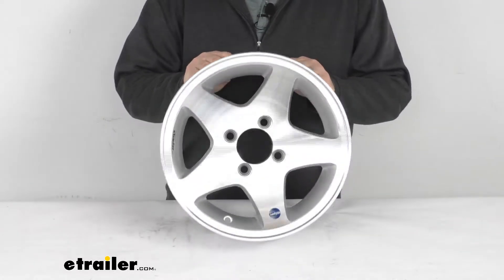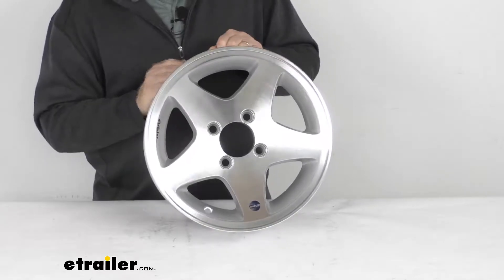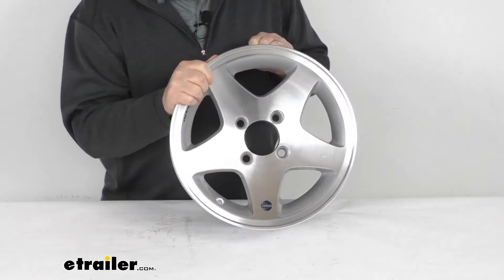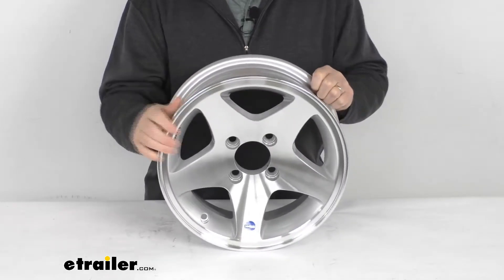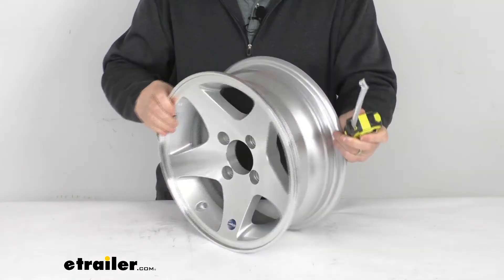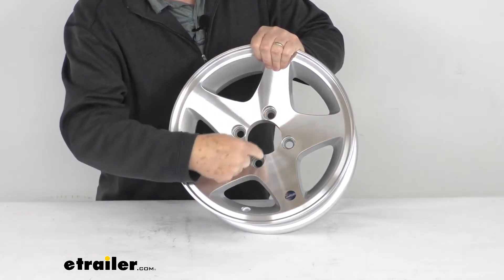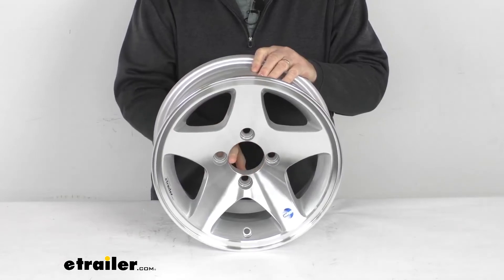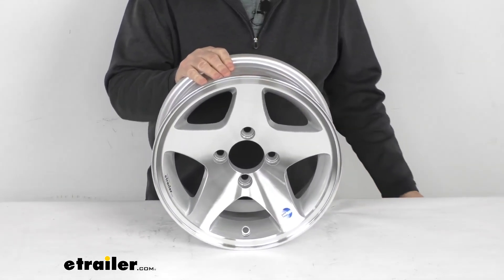etrailer | Hands-On with the Aluminum Hi-Spec Series 04 Star Mag Trailer Wheel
Click for more info and reviews of this HWT Trailer Tires and Wheels:

Jeff:                                                  Hello everybody. This is Jeff at etrailer.com. Today, we're going to take a look at this 13 inch by five inch silver aluminum high spec series 04 trailer wheel with the four on four inch bolt pattern. Now this is an aluminum wheel. It's very durable, lightweight, and rustproof. And this one happens to be the high spec series 04 design wheel, which is a five spoke design, has a nice machine finish on the front of the spokes and on the lip and the silver accent between the spokes.

The front and the back of the wheel are all clear coated, and this wheel does use the ICF technology, which is improved clamp force technology. It's designed to help keep your wheel securely in place, uses a bulletproof joint created between the wheel and the hub when it's properly installed and eliminates the need for constant re-tightening of the lug nuts.This is a high quality wheel, meets the DOT Department of Transportation specifications. A few measurements on this. We're going to measure the diameter, which is 13 inches. And when you measure the diameter on the wheel, it's always measured inside to inside.

So basically we take our ruler and go all the way across. You can see there's your 13 inch diameter. The width is the same way. It's inside to inside or bead seat to bead seat, five inches wide. And the bolt pattern on this wheel is a four on four inch bolt pattern.

If you want to measure that on a wheel that's an even number of lugs, in this case four, it's pretty easy. All you have to do is pick any hole and then measure from the center of that hole directly across to the center of the hole right across from it. So on this wheel, it'll measure four inches.So it's a four on four inch bolt pattern. This wheel does use the wheel lug size of a half inch by 20. Weight capacity on this wheel is 1,480 pounds, and the last measurement I want to give you is the pilot hole diameter, which is the large hole here in the center of the wheel.

It goes over the hub on your trailer. Diameter of this opening is 2.8 inches. But that should do it for the review on the 13 inch by five inch silver aluminum high spec series 04 trailer wheel with the four on four inch bolt pattern.